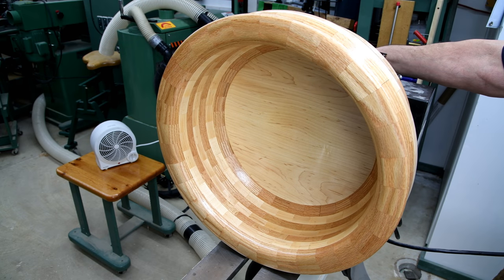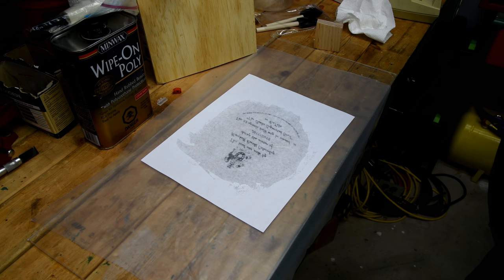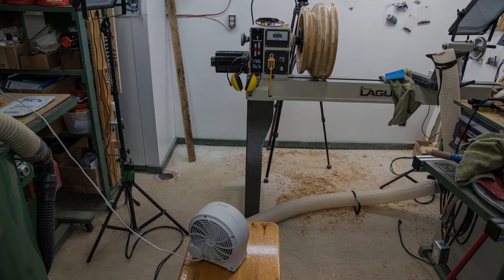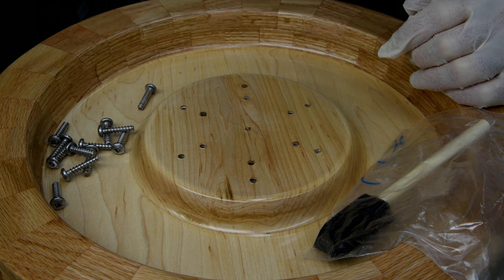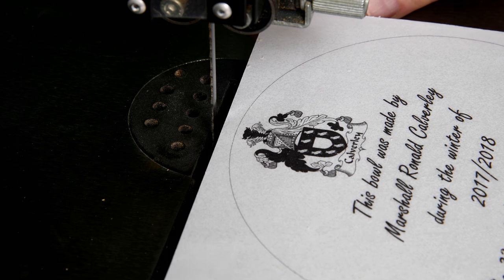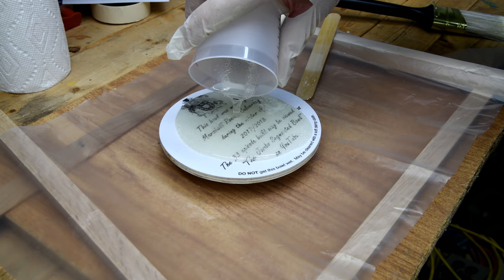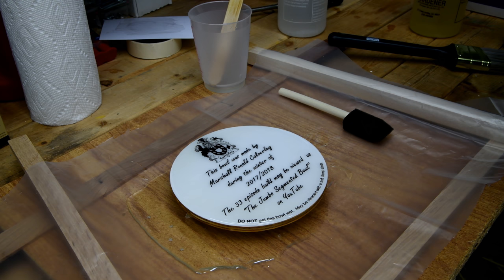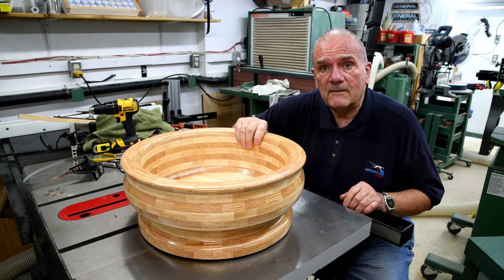The Jumbo Segmented Bowl - Part 32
My lathe will turn up to 18 inches in diameter. The plan is to attempt to turn a segmented bowl as large in diameter as possible.